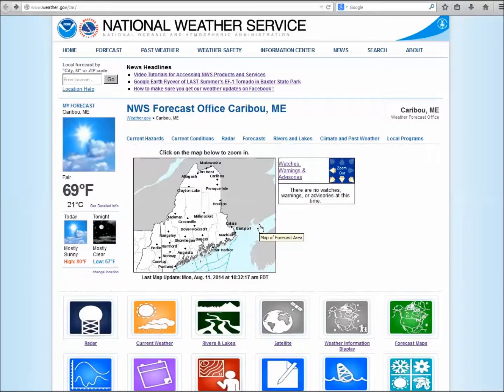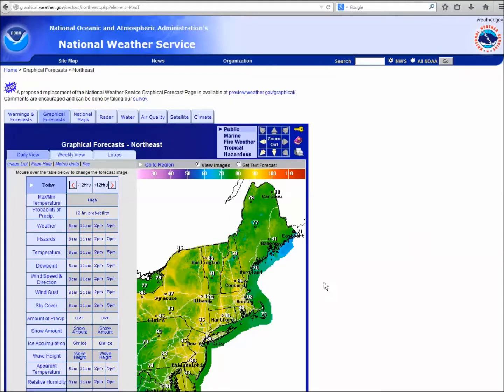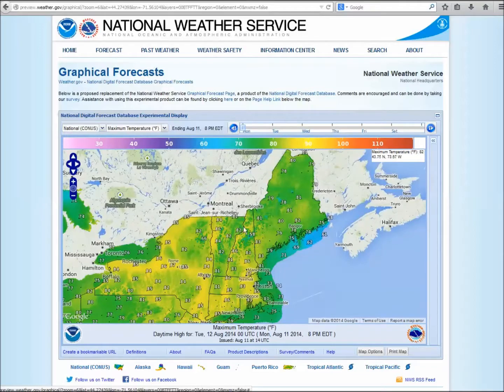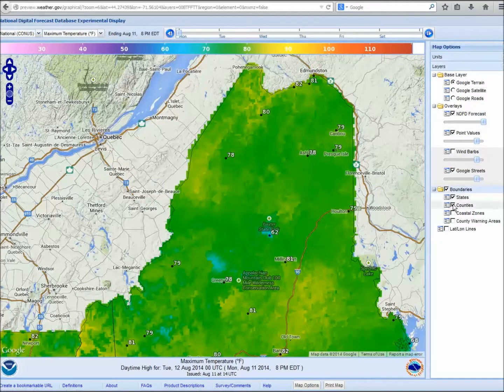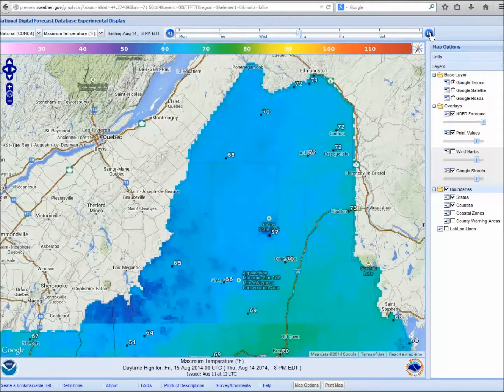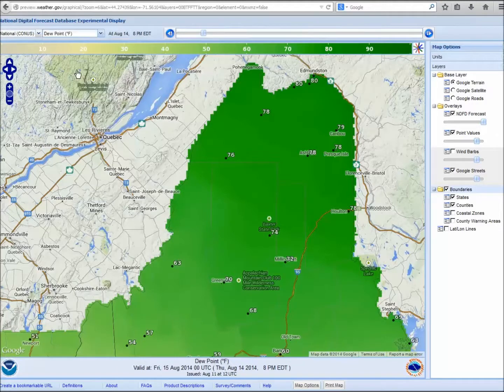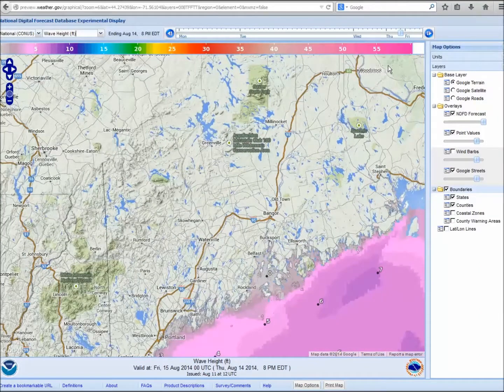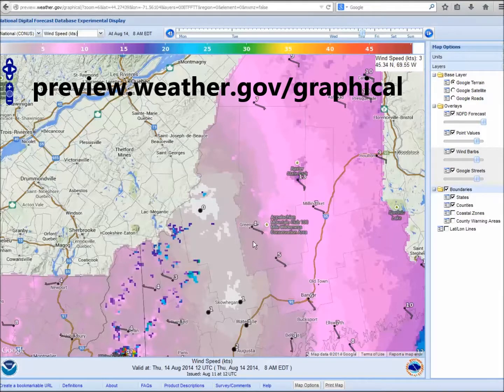Graphical Forecasts on Our Website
This video covers the detailed graphical representation of our forecasts. for more on our detailed text forecast page to complement the graphical forecast.